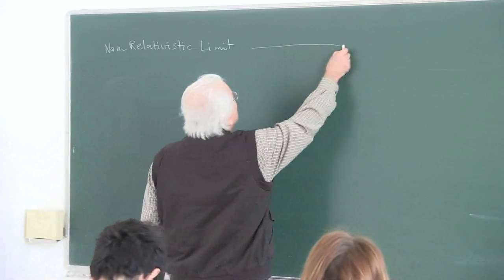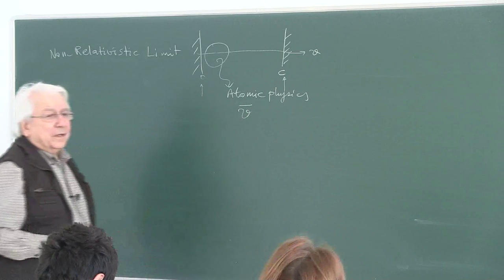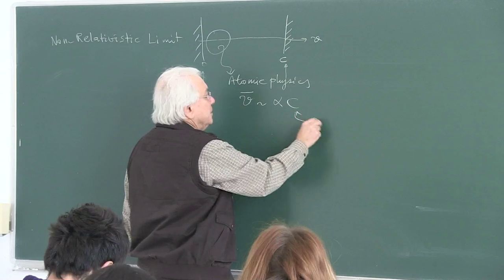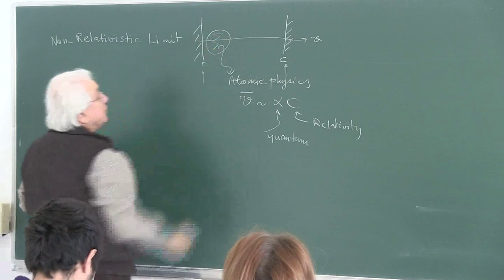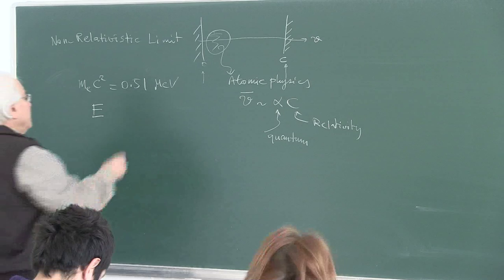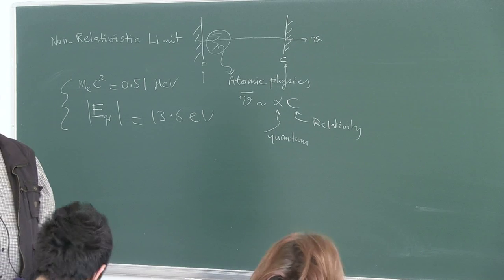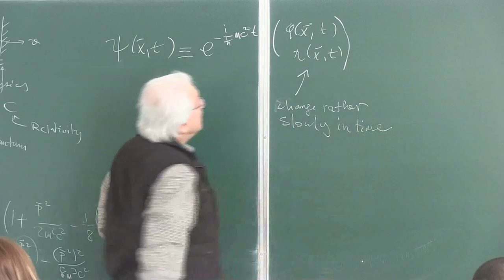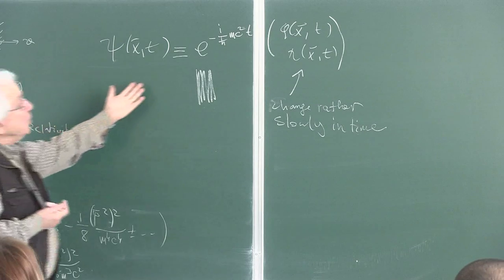METU - Quantum Mechanics II - Week 11 - Lecture 1